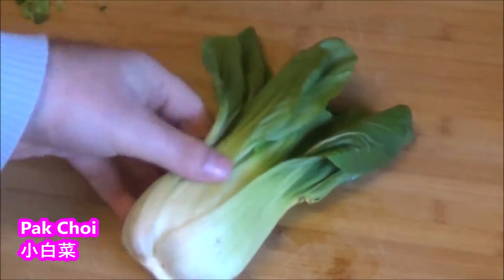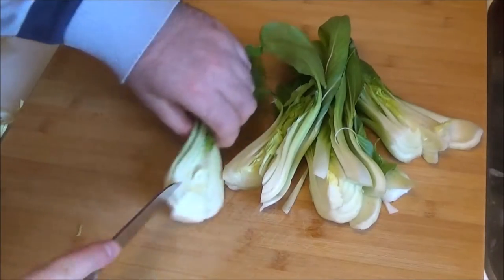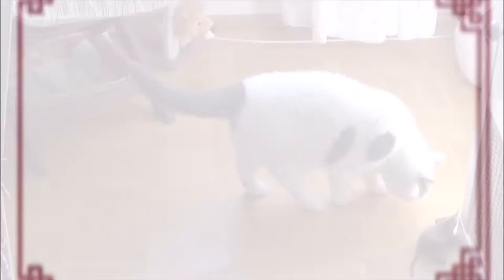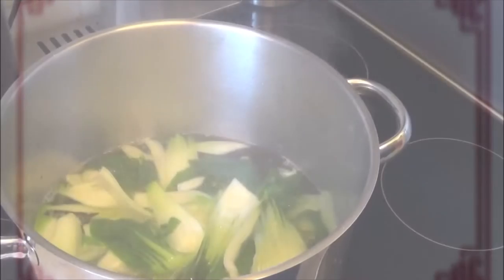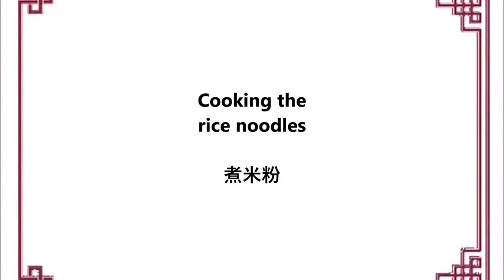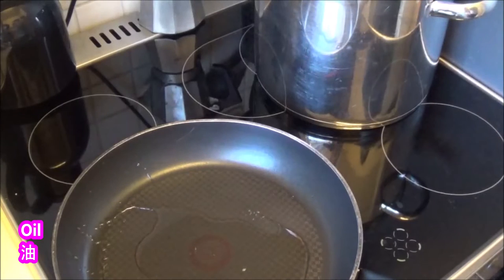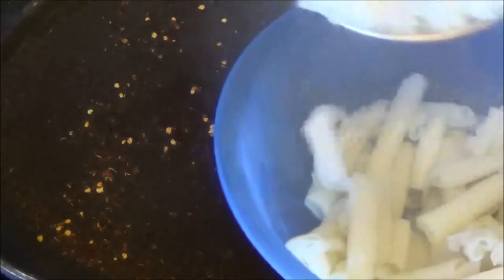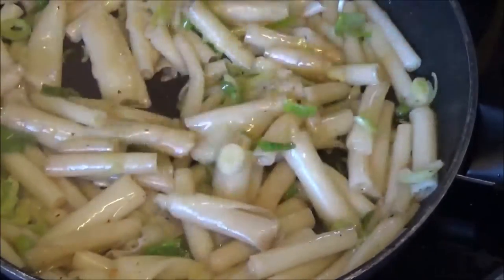Rice noodles with pak choi / 白菜米粉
English :
2 pak choi
200 grams of rice noodles
4 spring onions
2 teaspoons chilli flakes

Halve the pak choi and wash thoroughly, then boil in salted water for 10 minutes.
Take the pak choi out of the water and cook the rice noodles in the same water.
Then remove the noodles from the water.
Put some oil in a pan and fry the chili flakes, then put the noodles in the pan and add half the spring onions and season with soy sauce.
Fry the noodles for 3-4 minutes.
Then put the noodles in a bowl, sprinkle the pak choi and the remaining spring onions on the noodles, and finally sprinkle with some chili flakes.

中文：
2 小白菜
200克米粉
4個蔥
2茶匙辣椒片

將白菜切半並徹底清洗，然後​​在鹽水中煮沸 10 分鐘。
把白菜從水里拿出來，用同樣的水煮米粉。
然後將麵條從水中取出。
鍋裡放少許油，炒辣椒片，然後把麵條放入鍋中，加入一半的蔥，用醬油調味。
把麵條炒3-4分鐘。
然後把麵條放在碗裡，把白菜和剩下的蔥撒在麵條上，最後撒上一些辣椒片。